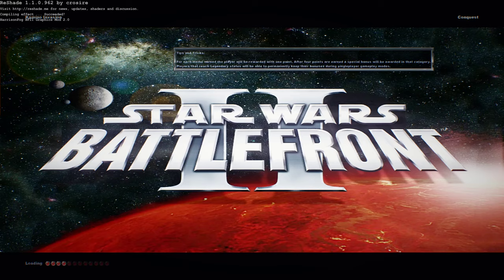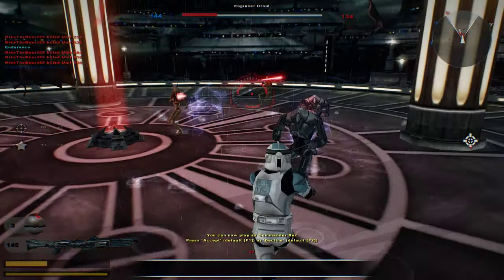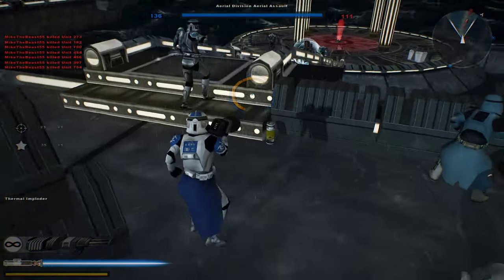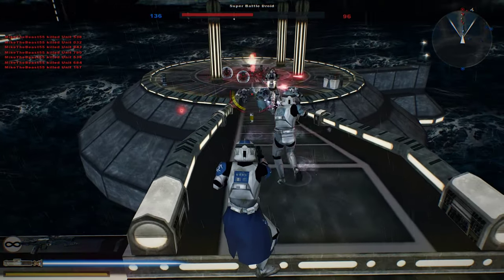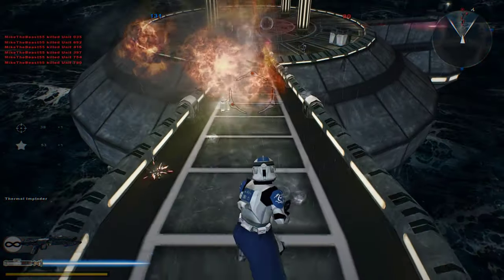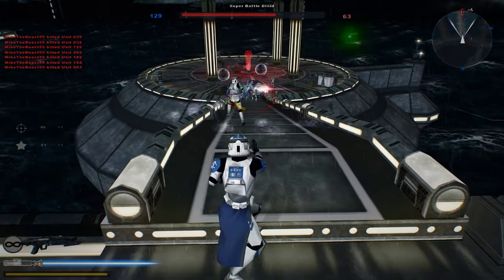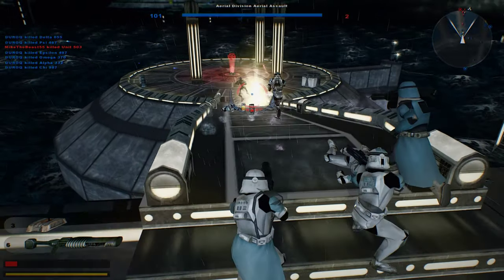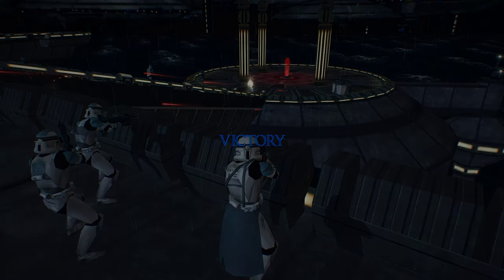MY BIG HARD GUN! tar Wars Battlefront 2 Mods: Genesis Map Pack: Kamino Invasion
This is the first release of this map pack, plans for the future later versions are many more maps, 2 new units (scout and medic) and new skins. This version contains 6 maps, 4 unique heroes, rebalanced sides, and 4 different skin packs for the clones (varies each map)

ps: I REALLY tried to make it run from one single file, but couldn't get it to work, sorry!

- Introduction:
First of all, thank you so much for downloading my map pack, it is very much appreciated!
PS: Don't forget to check out the credits to support some of the people I have put there, they are all awesome!
PS: There is an epic easter egg "TRANSPORTED" in one of the maps, good luck finding it!

- List of maps (will be expanded on in later updates)
- Endor riverbed:
A large open scale battle in the forests of Endor, next to a river and resource refinery. Offers infantry and vehicular combat. Playable with galactic civil war and clone wars. Conquest only.

- Tatooine streets:
A linear battle in a narrow street of mos eisley, with tons of cover.
Offers infantry combat. Playable with galactic civil war and clone wars. Conquest and 1&2f ctf.

- Hoth trenches:
An intense infantry battle in the trenches of hoth, with a few icy corridors and bunkers. Offers infantry combat. Playable with galactic civil war and clone wars. Conquest and 1&2f ctf.

- Yavin IV ruins:
An epic battle where on team holds a ruined city and the other has to break through a chokepoint to conquer it. Offers infantry combat. Playable with galactic civil war and clone wars. Conquest and 1&2f ctf.

- Death star hangar:
A small scale intense battle in the hangars of the death star, where the empire tries to stop a rebel boarding party. Offers infantry combat. Playable with galactic civil war. Conquest and 1&2f ctf.

- Kamino invasion:
A small but hectic battle where the clones try to fend of a separatist invasion. Offers infantry combat. Playable with clone wars. Conquest and 1&2f ctf.

- New heroes-
Empire:
sergeant purge (mobile assassin with high dmg and low health)
- The purifier (stronger flamethrower)
- Advanced sniper riffle (higher damage)
- Wrist rockets (bigger explosion)
- Jump pack (can jump 3 times + regens faster)

- Rebels:
captain kyllar (demolitions expert with big AoE damage)
- Automated shotgun (fast shooting shotgun)
- Grenade launcher (with infinite ammo)
- Prototype rocket launcher (can fire 3 times before reloading)
- thermal detonator, time bombs and detpacks

- Republic:
commander rez (head-on assault character that inspires fellow troops)
- Enhanced chaingun (shoots faster, more damage)
- Commando pistol (shoots burst of 3 bullets, overheats slower)
- Heroic rally (grants several seconds of invulnerability to allies)
- Thermal imploder (one-time use powerful grenade)

- CIS:
DUROQ (immobile, very tank droid that fortifies a certain position)
- Blaster riffle (with infinite ammo)
- Fusion cutter (to repair ultra defense turrets)
- Ultra defense turret (VERY strong turrets that gun down enemies)
- Mines (5 of them, to further defend a position)

- New clone skins:
The republic has custom skins on a few maps:
Republic troopers on forest maps have been reskinned into the custom venom squad armor, with their signature green markings and spider sigil.
Republic troopers on snow maps have been reskinned into the custom wolf pack armor, with their signature blue markings and wolf sigil.
Republic troopers on desert maps have been reskinned into the custom pincer force armor, with their signature brown markings and scorpion sigil.
Republic troopers on urban maps have been reskinned into the custom aerial division armor, with their signature grey markings and eagle sigil.

- Changes to units:
All blaster riffles are now more diverse for each faction.
Engineers wield an arc caster instead of a shotgun
Demolition classes now have a grenade launcher instead of a rocket launcher.
All tier 2 units no longer need a score to unlock and have been improved to feel stronger.
2 New units have been added.
Medic, specializes in healing allies on the field.
Scout, infiltrates enemy territory using stealth and deception.

- Bugs:
- The AI can act strange from time to time.
- Some objects are invisible sometimes.
- Occasionally some of the heroes have a weapon missing.
- Some objects don't have shadows.
- Your game will crash if you have more than 56 maps in your addon folder, you can cut the maps away and back them up somewhere else to counteract this.